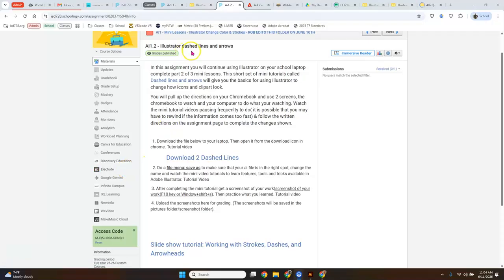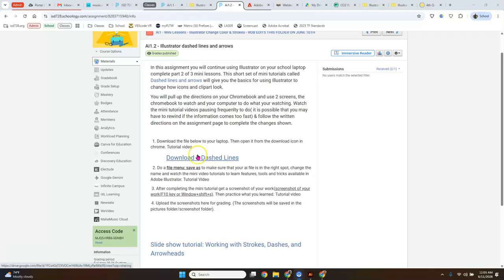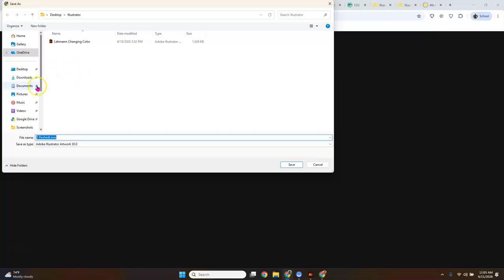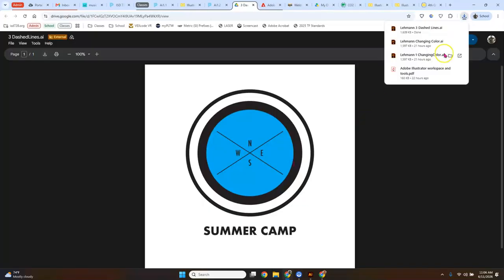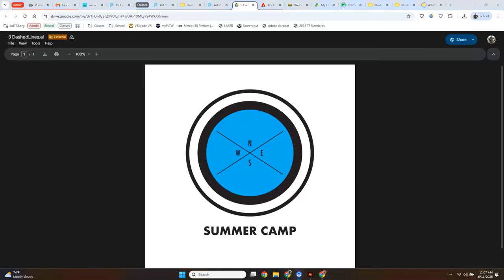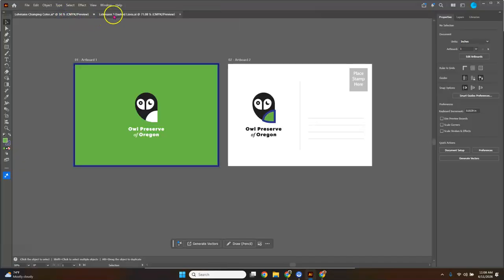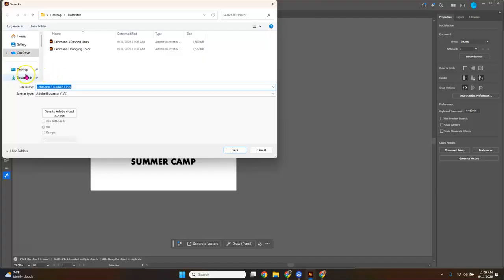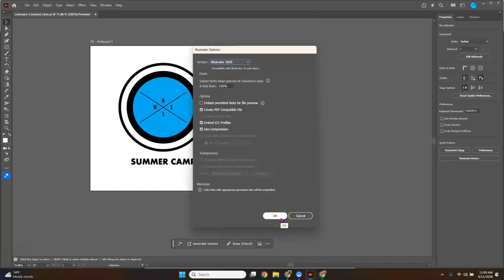Adobe Illustrator:Dashed lines and arrows, getting started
Downloading the file from the assignment page. Then opening the file in Illustrator by using the chrome download icon. Lastly doing a file save as to make sure the file is in the correct folder.